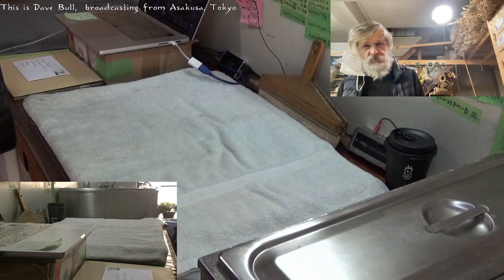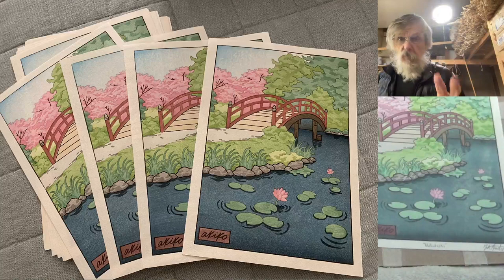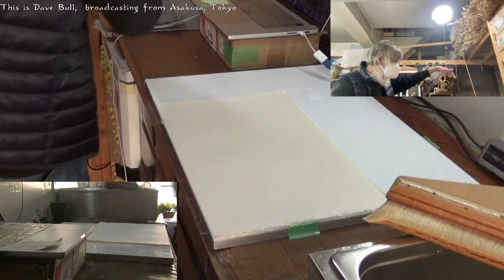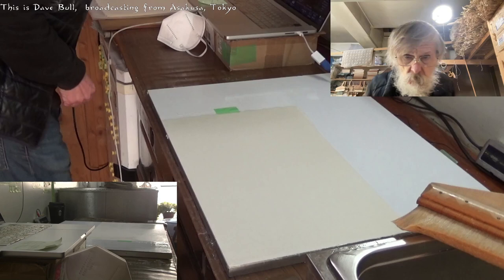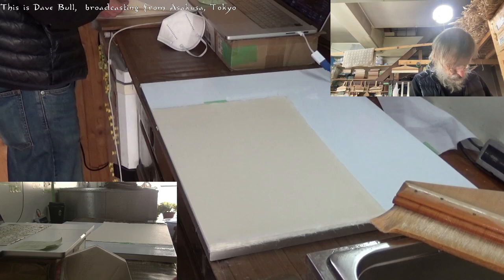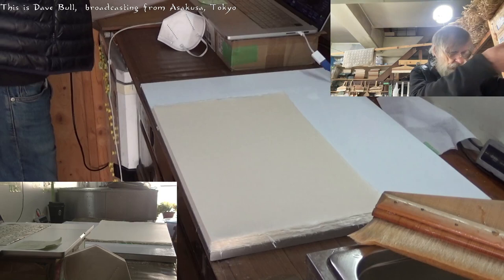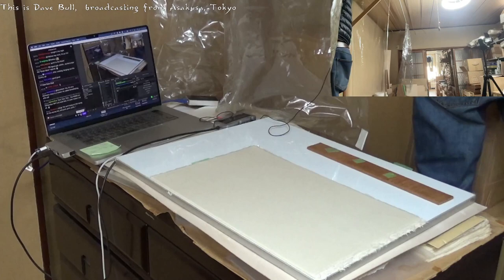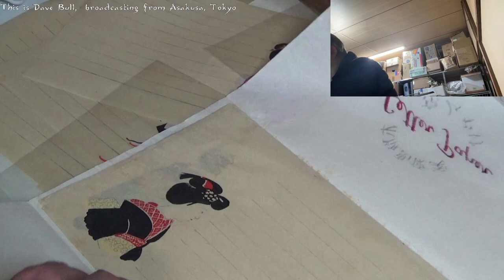Twitch replay 2023 01 19